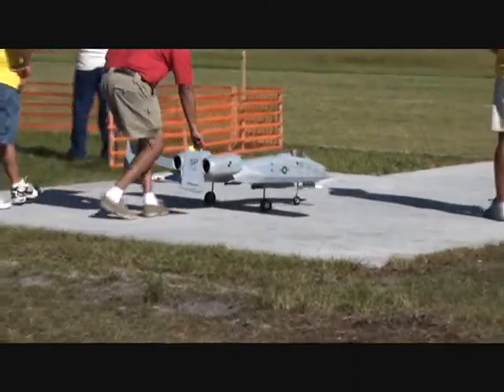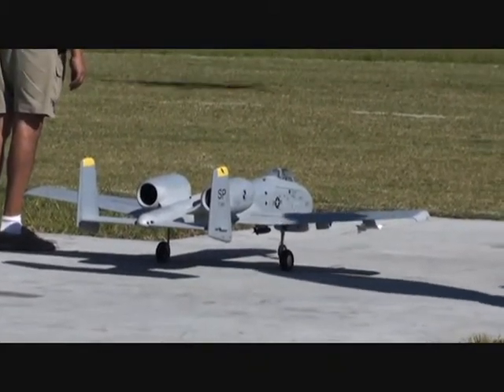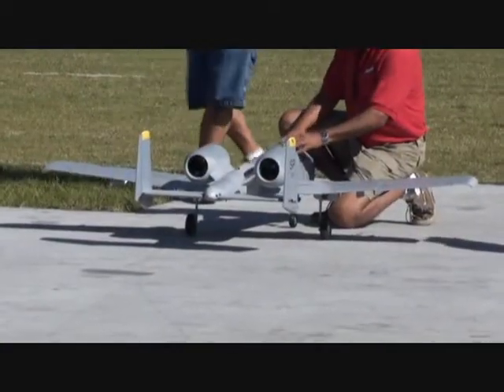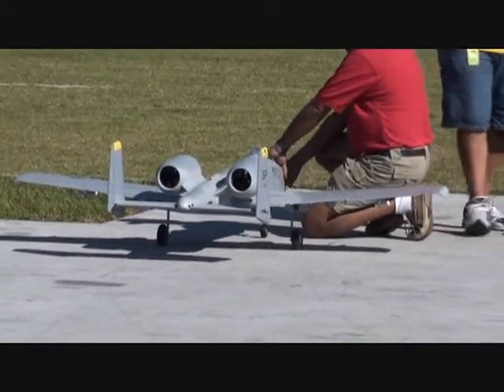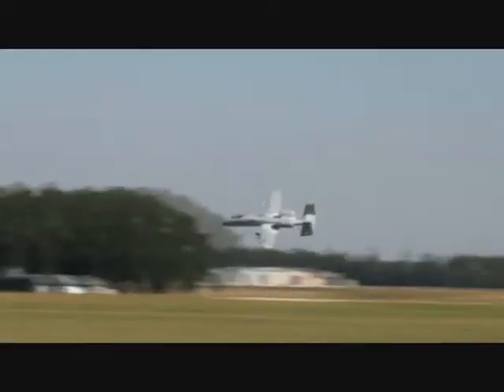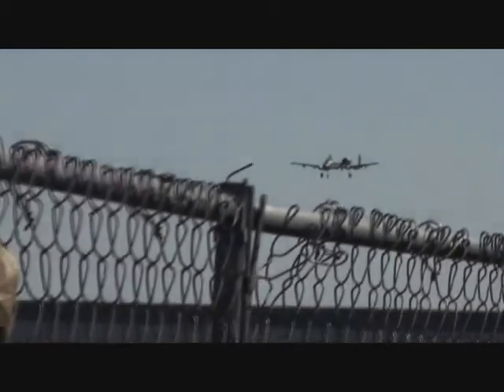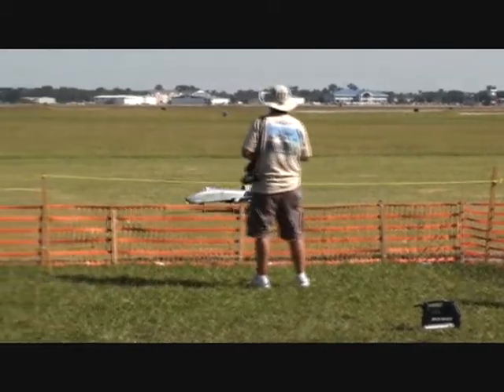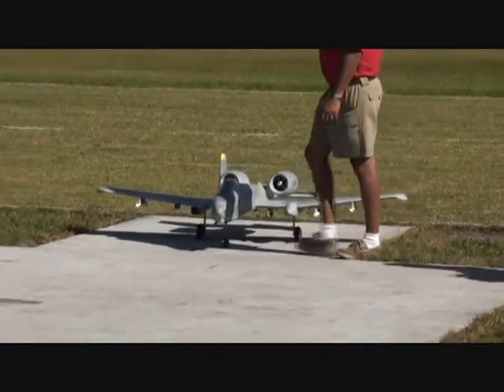A10 edf Warthog at the 2010 MonsterPlanes rc show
EDF A10 Warthog at the 2010 MonsterPlanes rc show in Lakeland